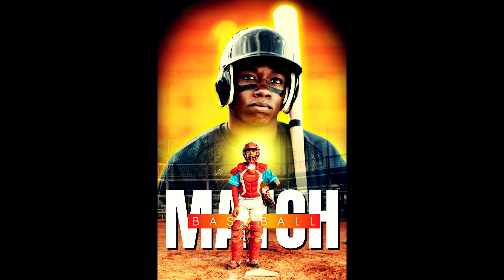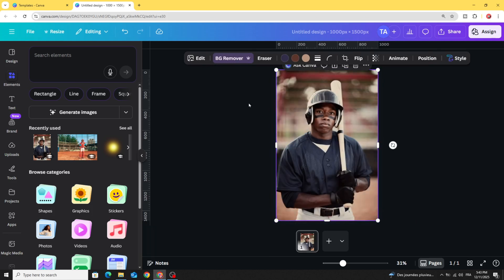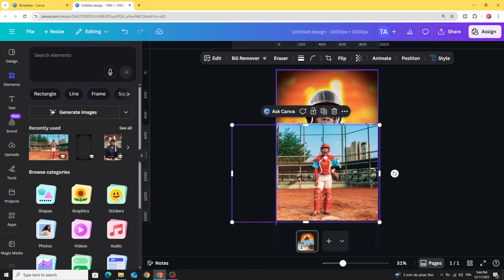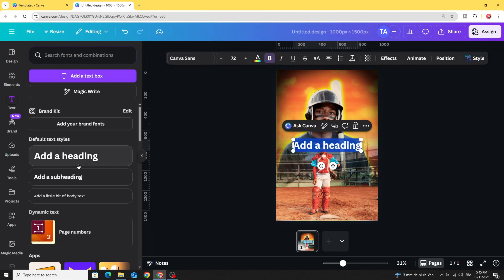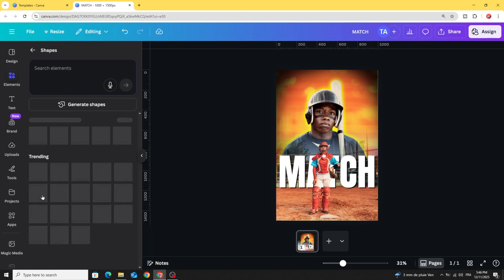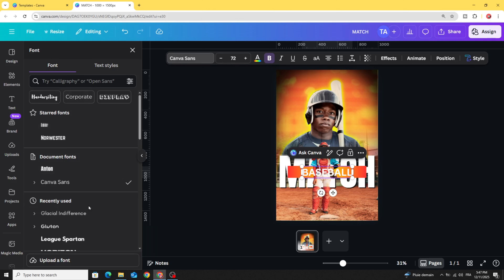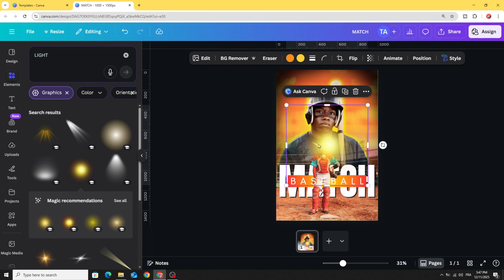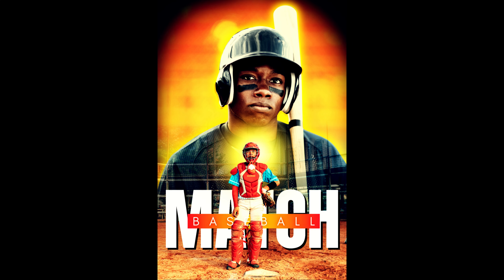Epic Sports Poster Design in Canva (Beginner Tutorial!) | No Photoshop Needed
🤯 Design an EPIC Sports Poster in Canva! (Full Tutorial)

In this step-by-step tutorial, you'll learn exactly how to create a professional, epic sport poster design in Canva that looks like it was made in Photoshop! Whether you're designing for a school team, a personal project, or a client, Canva has all the tools you need to make your posters POP.

What you'll learn in this video:

The best Canva design hacks for dynamic sport graphics.

How to remove image backgrounds perfectly for sports figures.

Pro tips for choosing the right fonts and color schemes for a high-impact look.

Adding dramatic lighting, overlays, and effects to make an epic poster.

Exporting your final design for high-quality printing.